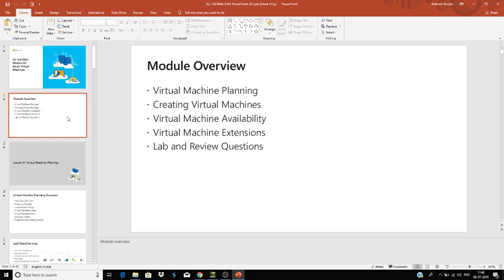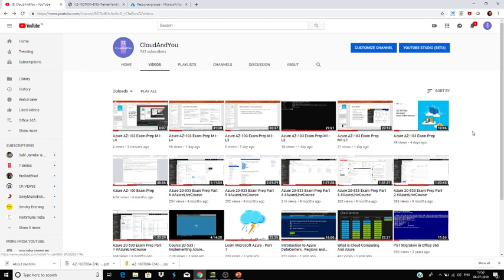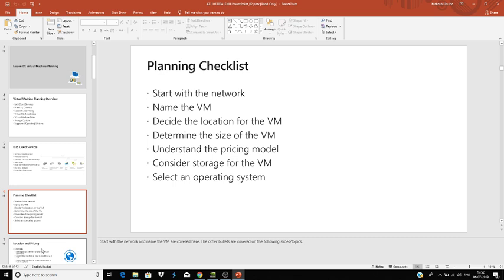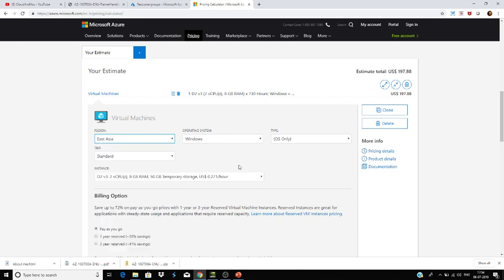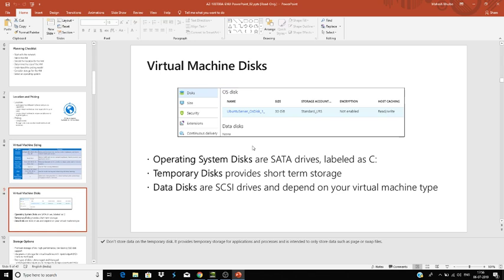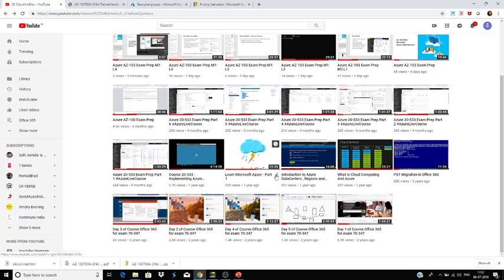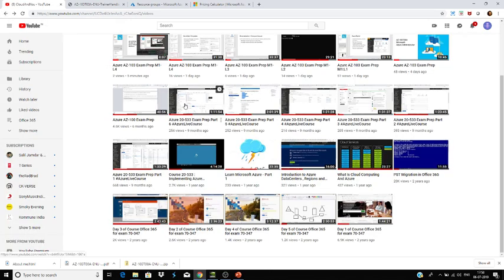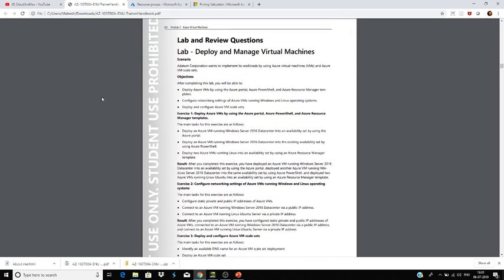Azure AZ-104 Exam Prep M2-Azure VM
: Link 2 (Skip load balancer part if you want)